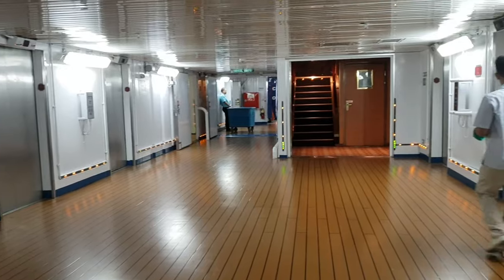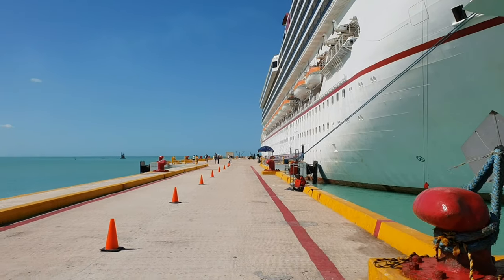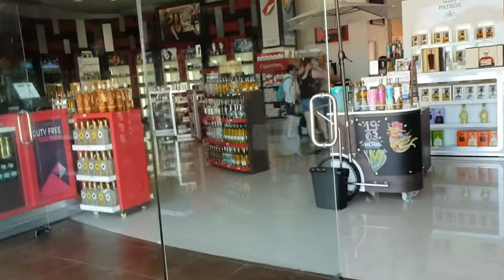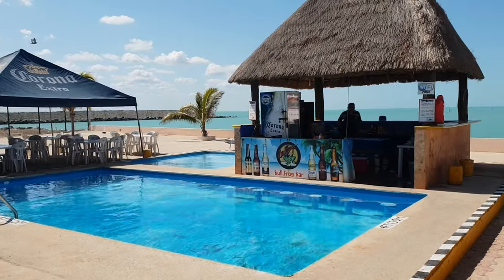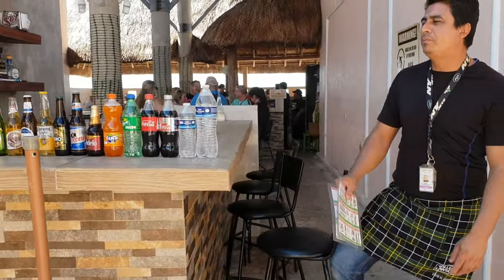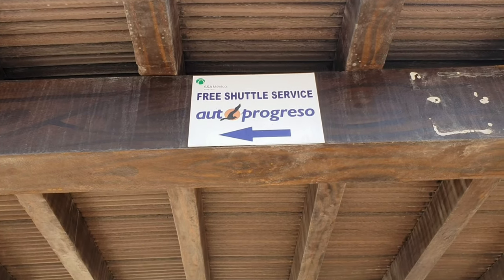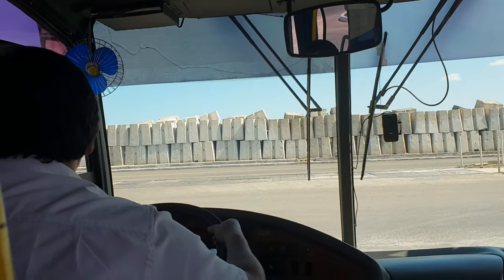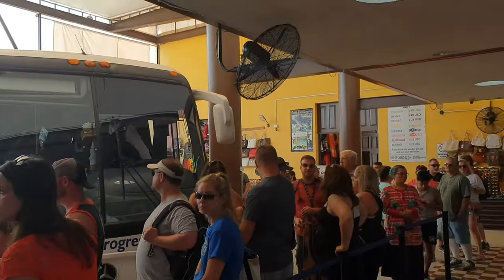Progreso Cruise Terminal Full Walkaround | How to get to Progreso Downtown from a Cruise Ship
This video will detail all the steps necessary to get from a Cruise Ship to Downtown Progreso, Mexico from the Progreso Cruise Terminal.

The video also shows in detail all the shops and things to do at the Progreso Cruise Terminal. I hope this video is helpful in your Cruise travels.

Give it a thumbs up or post a comment.